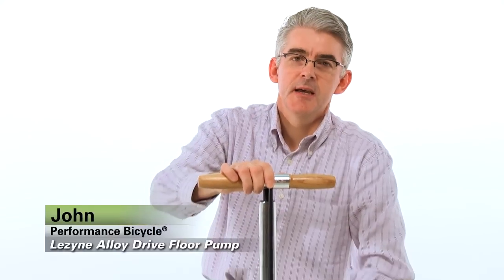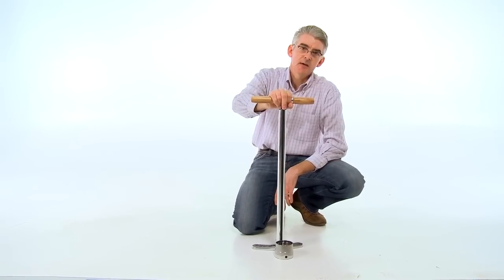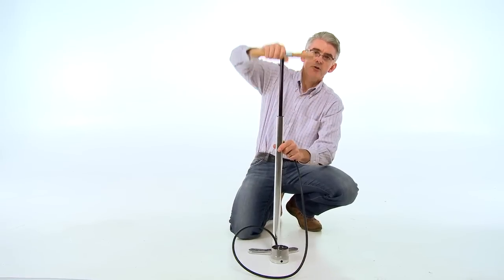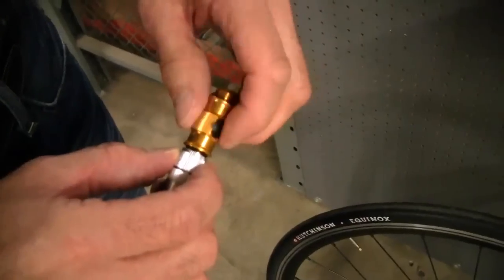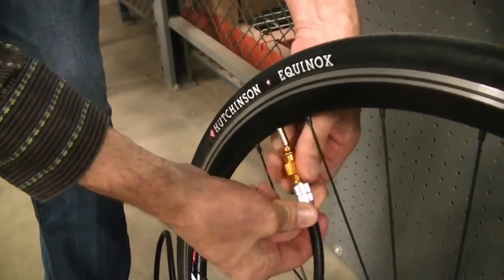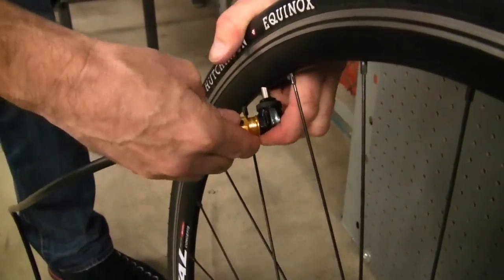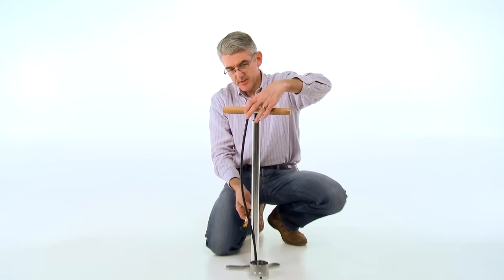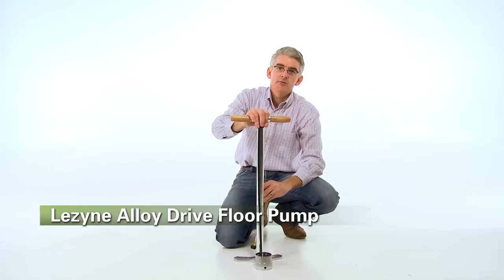Lezyne Alloy Drive Floor Pump Review from Performance Bicycle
The Lezeyne Alloy Drive Floor Pump is a high volume floor pump, that actually lowers inflation effort to keep you pumping with ease. The CNC machined aluminum barrel with long travel piston is engineered for smooth, precise inflation and requires less energy. Aside from all that it looks clean and PRO, and is a great addition to your home shop or garage.  Click the link below for full details.